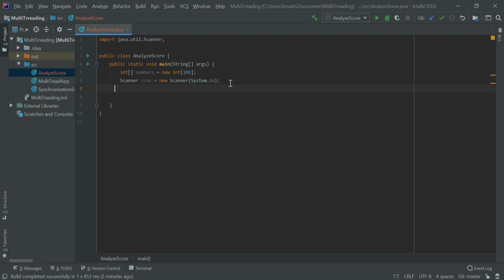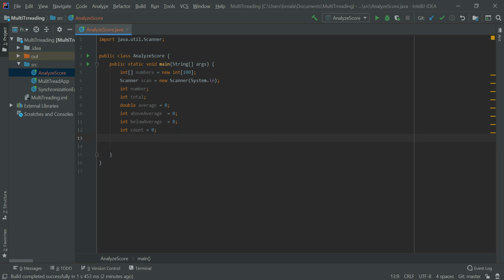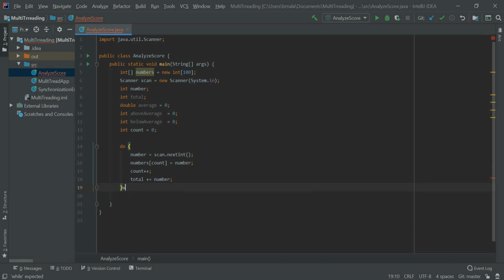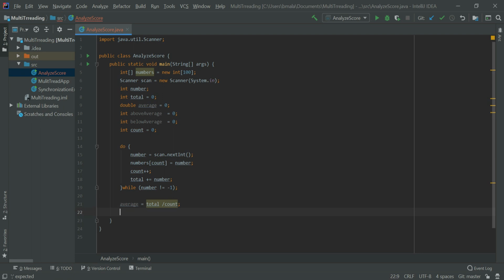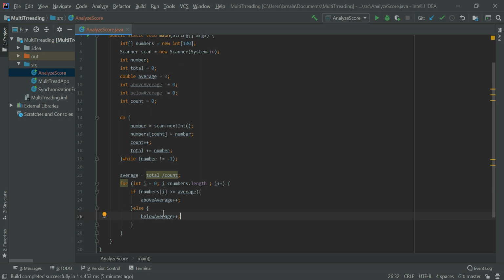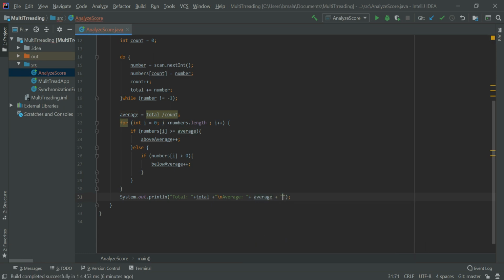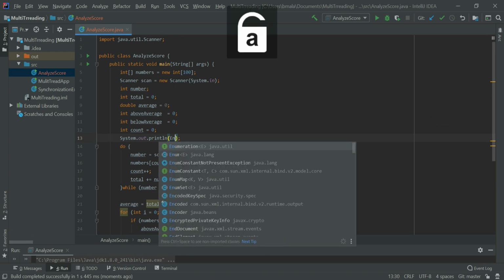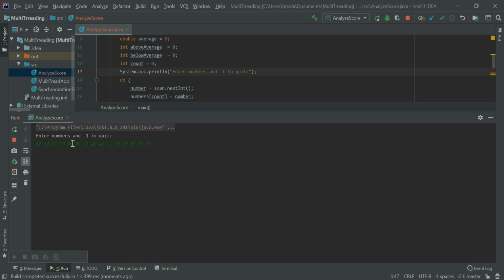Analyze Scores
write a program that read an unspecified numbers of scores and determined how many scores are above or equal to the average, and how many scores are below the average.